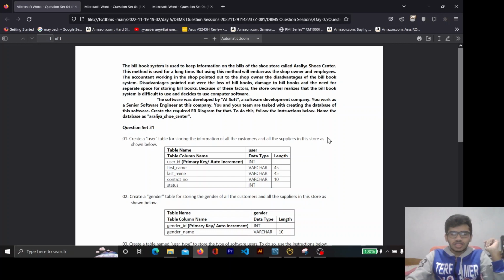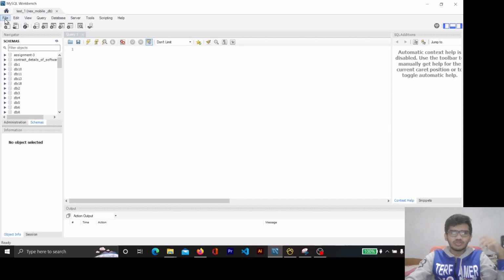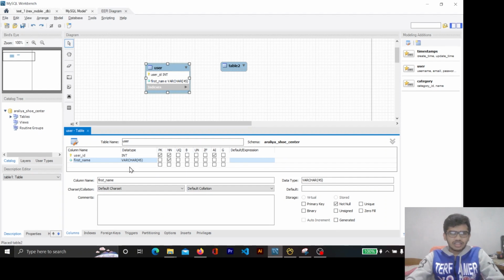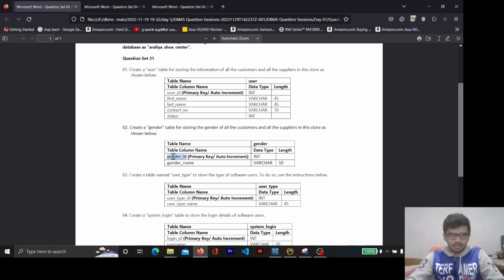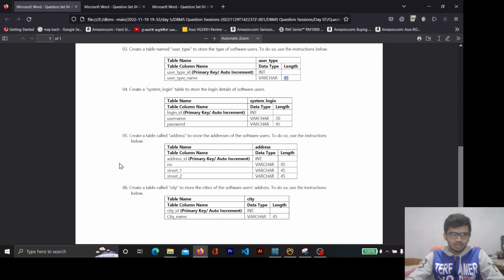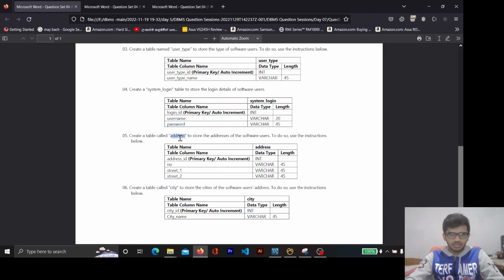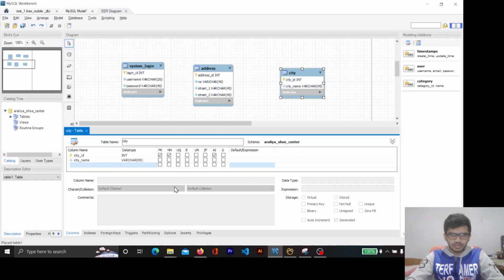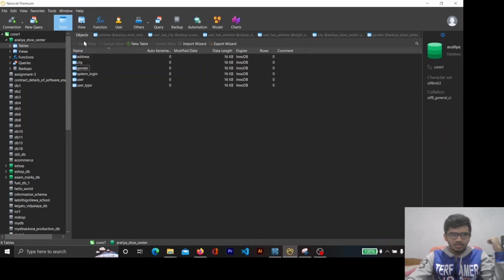Explain uses MySQL Workbench Software or HeidiSQL Software how to create the tables required to....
Video Title - Explain uses MySQL Workbench Software or HeidiSQL Software how to create the tables required to store the details of the users who use the software while creating the Inventory Control software.